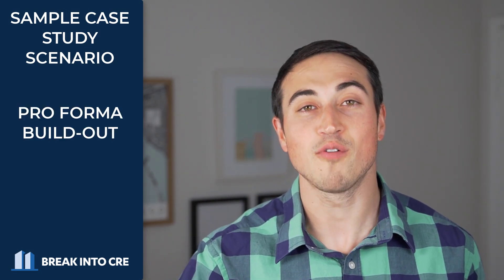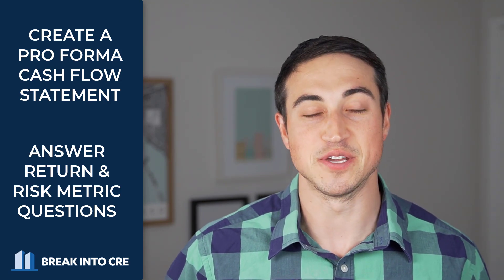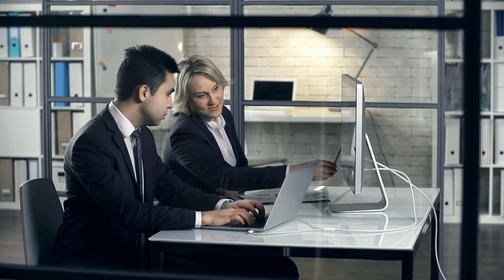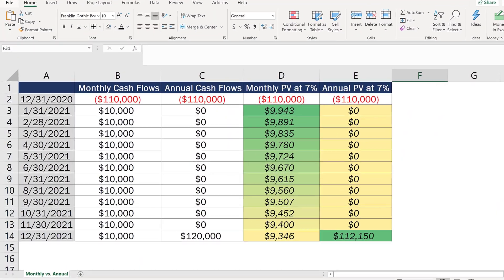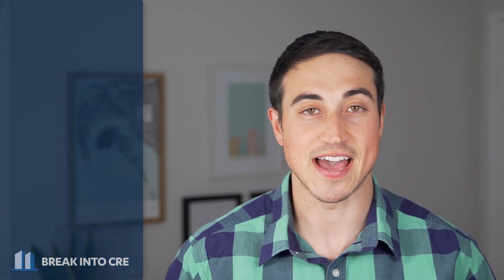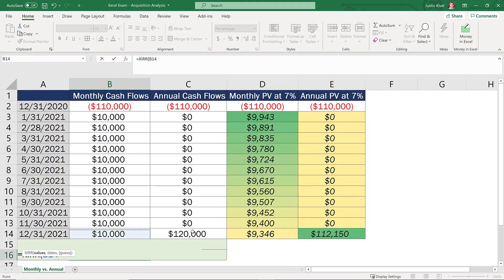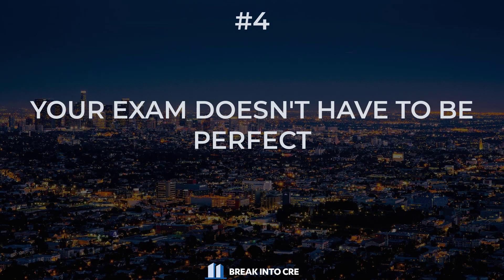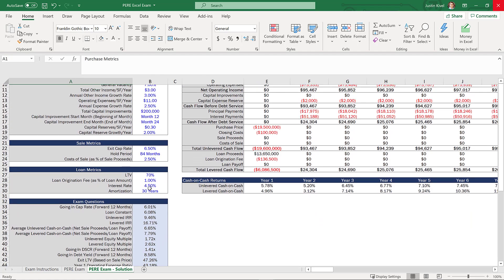How To Ace a Real Estate Financial Modeling Excel Exam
How To Ace a Real Estate Financial Modeling Excel Exam // The real estate hiring process tends to be a pretty long road, with multiple rounds of phone screenings, in-person interviews, and meetings with people you may not even end up working with on a day-to-day basis on the job.

And at the end of this process, to make sure your skill set is everything that was advertised, companies will often throw in some variation of a timed real estate financial modeling Excel exam, usually consisting of a case study for a sample real estate investment or development project that might represent something you would work on, on the job.

So in this video, to help prepare you for that real estate financial modeling Excel exam if one is thrown your way, we’re going to walk through a few big things you can do to pass with flying colors, and what you should be doing to set yourself apart from the competition.

Enroll in the free Break Into CRE Real Estate Financial Modeling Crash Course